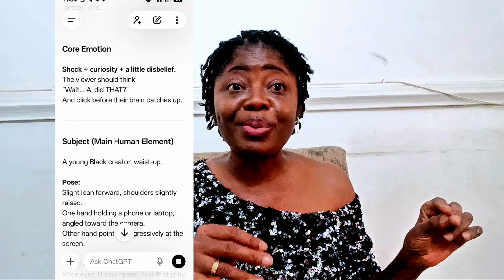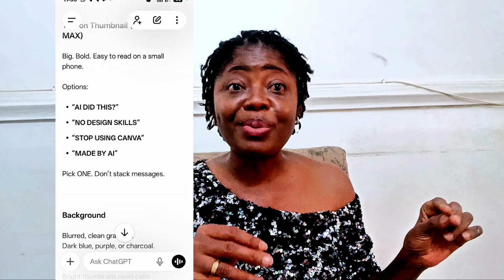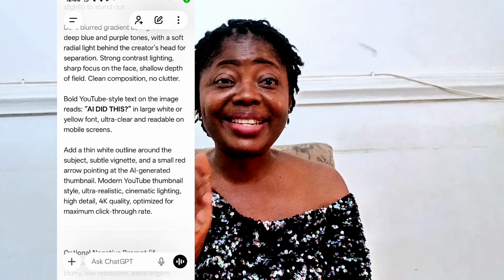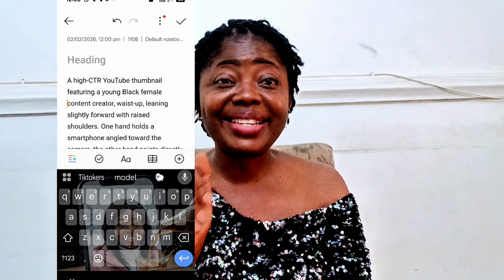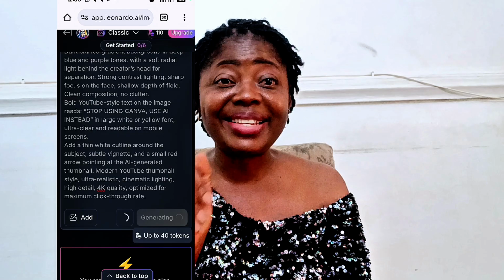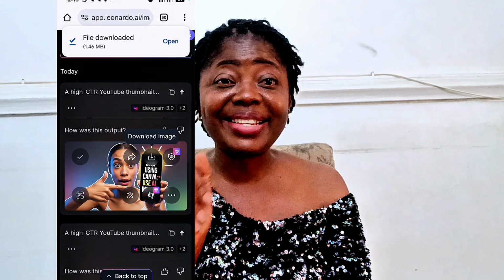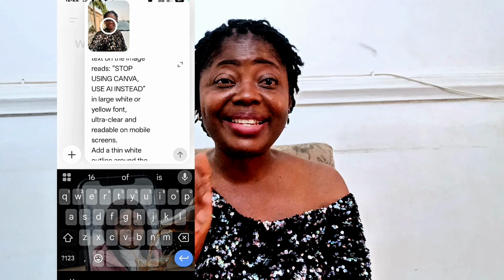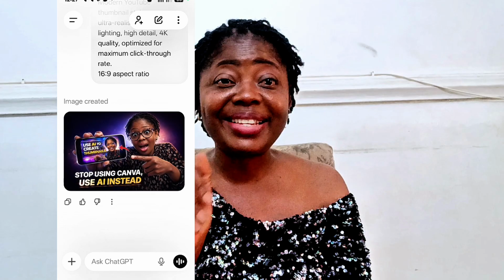I Stopped Using Canva… AI Makes Better Thumbnails Now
I used Canva for years. It worked… until it didn’t.
In this video, I’ll show you how I now create eye-catching YouTube thumbnails using ChatGPT, Leonardo AI, and Google Gemini. No templates. No dragging shapes around. Just ideas, images, and thumbnails that actually get clicks.
If you want faster workflow, more creative control, and thumbnails that don’t look like everyone else’s, this is for you.
Simple tools. Real results.

Timestamps
00:00 Why I stopped using Canva
00:42 What makes a thumbnail get clicks
01:12 Canva vs AI thumbnails (honest comparison)
02:55 Using ChatGPT to generate thumbnail ideas & text
06:20 Creating thumbnail images with Leonardo AI
08:57 Improving prompts and styles for better results
10:55 Using Chatgpt for generating the thumbnail
12:27 Using Google Gemini for layout and concept refinement
13:07 Final thumbnail tweaks and export
14:30 Final thoughts